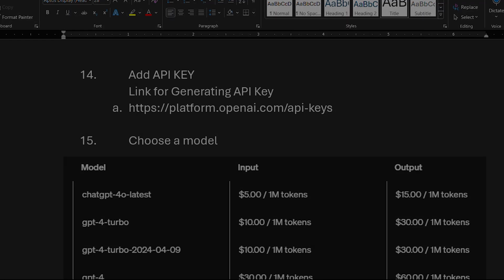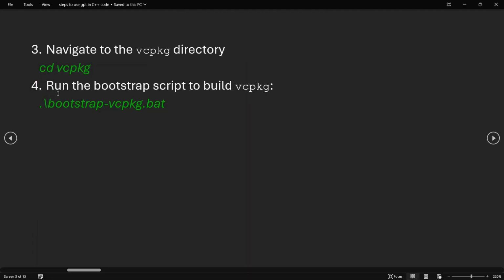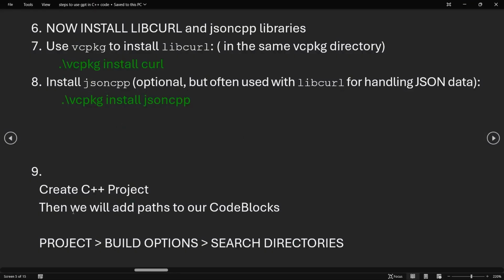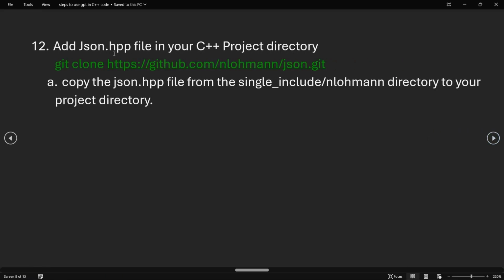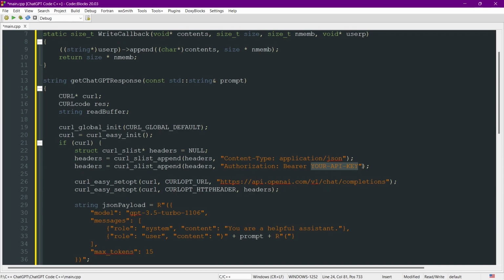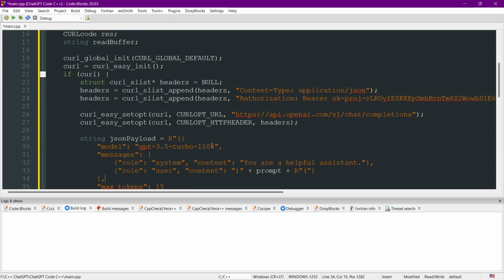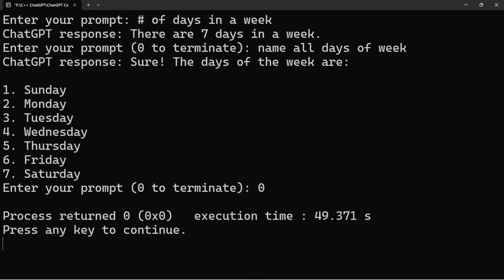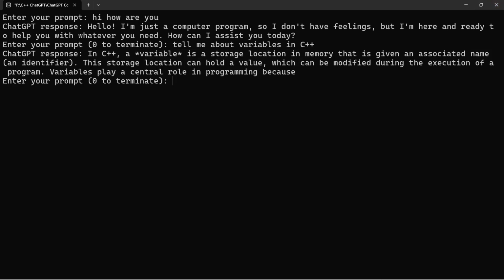C++ Code to use ChatGPT in C++ | CodeBlocks IDE | Beginner C++ Project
This video is about creating a C++ Project for beginners or people who are interested in AI, particularly ChatGPT from OPENAI. In this project you will write C++ code using which you can you ChatGPT just as a normal C plus plus coding program. In this video, CodeBlocks IDE is used that's why it will be suitable if you use CodeBlocks IDE. You can also use any other IDE but you'll have to figure out the settings to change respectively.

This is a 100% working video and you will be surely able to use ChatGPT the way I have showed in the introduction part of video.

Good Luck with your C++ programming journey. A Sub would bring a smile :))

Timestamps:
00:00 - 00:50 Introduction
00:50 - 01:07 Install Git
01:07 - 17:44 Steps to use ChatGPT in C++